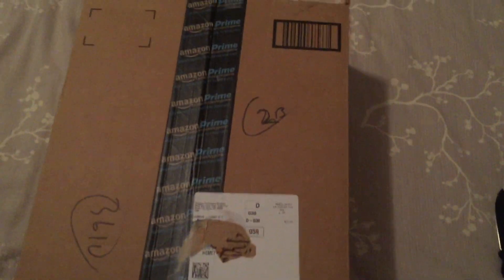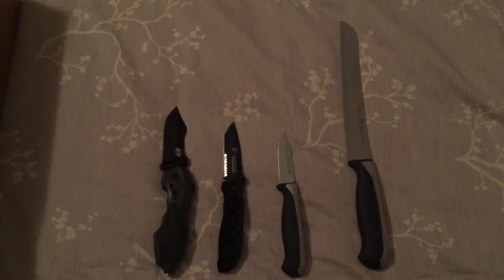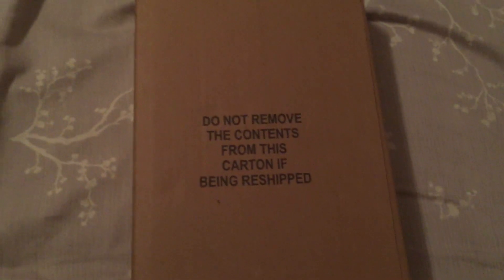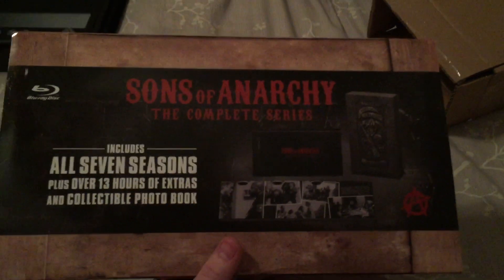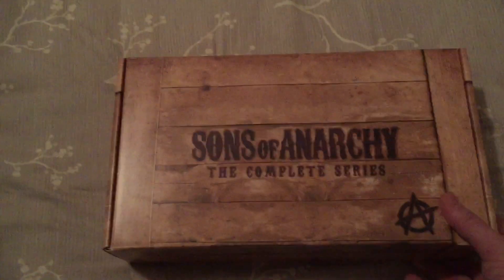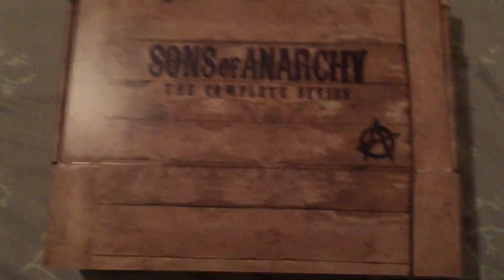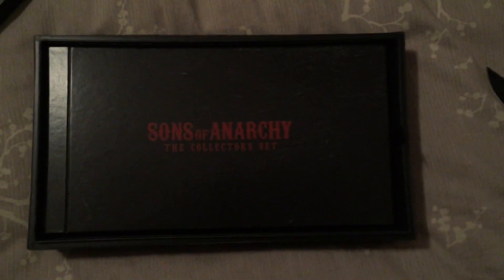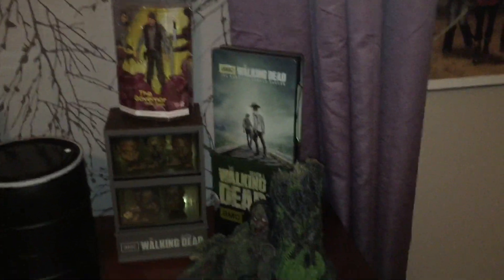Sons Of Anarchy Complete Collectors Edition Seasons 1-7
This is an unboxing of the Sons of anarchy complete set seasons 1-7. it was released on February 24, 2015. This was definitely worth the money, and if you love the show you'll love this collectors item. A definite 10 out of 10 in my book.